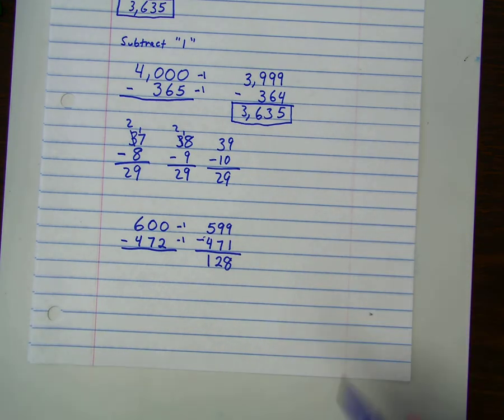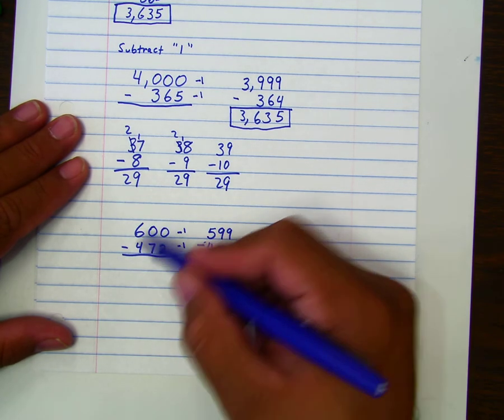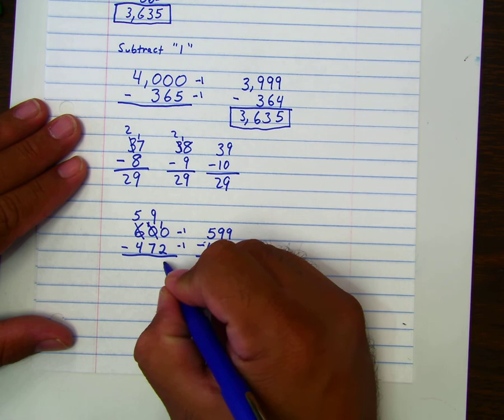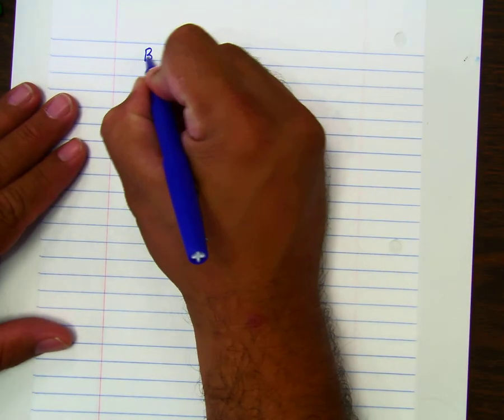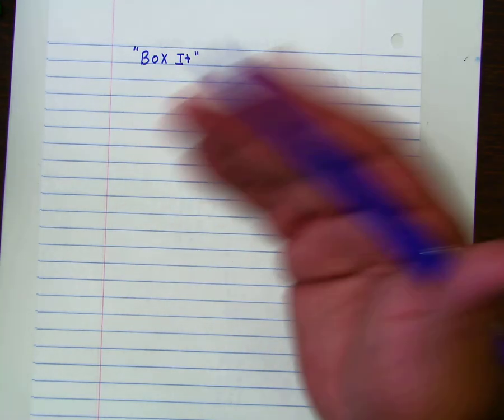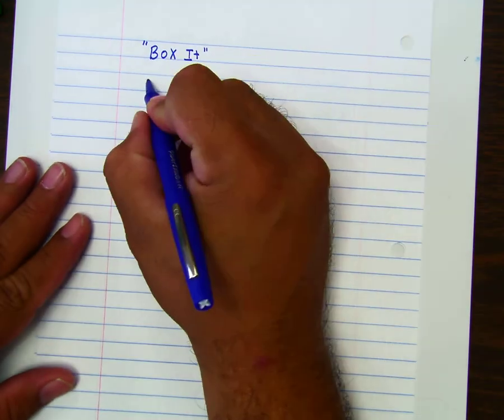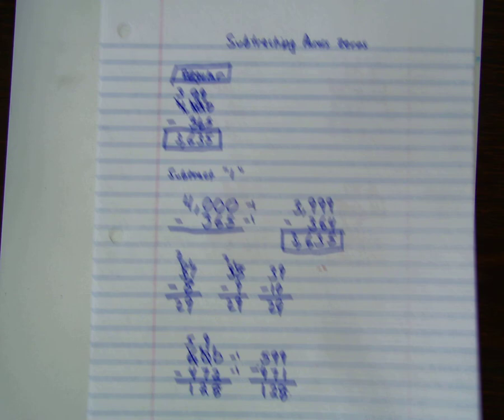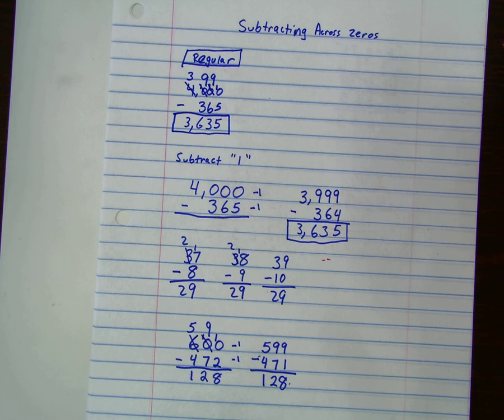Subtracting Across Zeros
3 strategies for subtracting across zero
Regular Algorithm, Subtract "1", and "Box It" Strategy